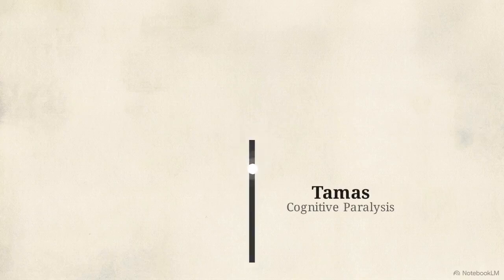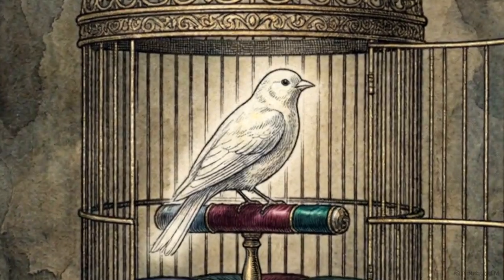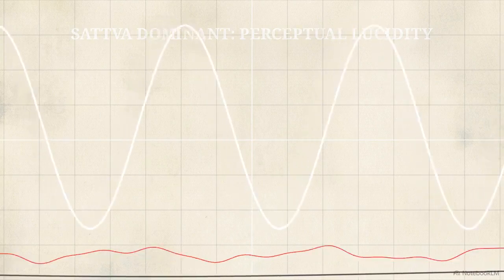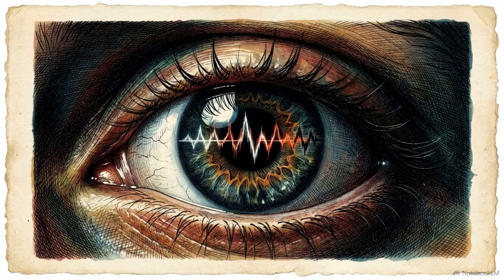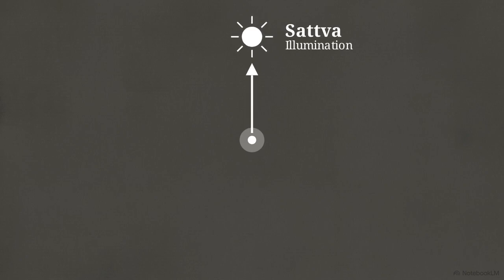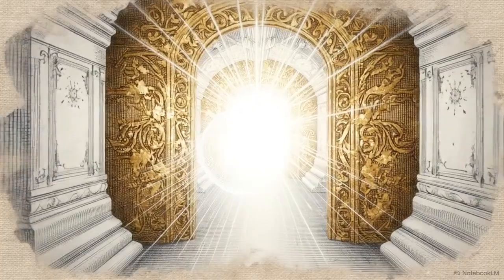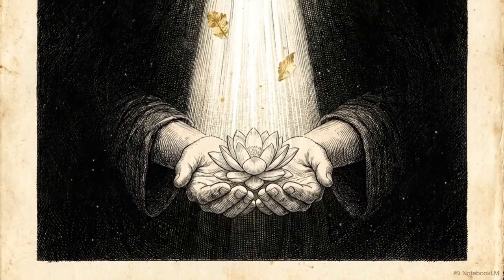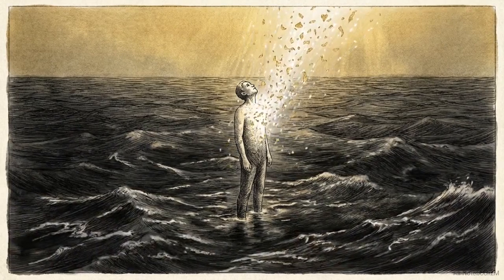The 3 Hidden Forces That Control Your Mind & Behavior | Bhagavad Gita Chapter 14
In Chapter 14 of the Bhagavad Gita, "Gunatraya Vibhaga Yoga" (The Yoga of the Three Modes of Material Nature), Lord Krishna reveals the unseen psychological and spiritual forces that shape human behavior, decision-making, and moods.

​Krishna breaks down reality into three fundamental qualities—Sattva (purity & light), Rajas (passion & drive), and Tamas (inertia & confusion). Discover how these three Gunas bind human consciousness and learn the secret to transcending them (Gunatita) to achieve lasting emotional balance and spiritual liberation.

​📌 Key Concepts Covered:

• The 3 Gunas Defined: Understanding Sattva (clarity & peace), Rajas (craving & action), and Tamas (lethargy & delusion).

• How the Gunas Bind Us: Why even noble qualities like knowledge (Sattva) can become subtle attachments.

• Identifying Your Dominant Mode: Recognizing which Guna is driving your daily thoughts, eating habits, and actions.

• The Law of Karmic Outcome: Where each Guna leads a person in life, mind state, and future evolution.

• Becoming a Gunatita: How to observe your mental states like a witness without being controlled or disturbed by them.

​💡 Core Takeaway:
"He who neither hates illumination, activity, nor delusion when present, nor longs for them when absent, has transcended the modes of nature." You are not your moods, cravings, or lethargy—you are the conscious observer who can rise above them.